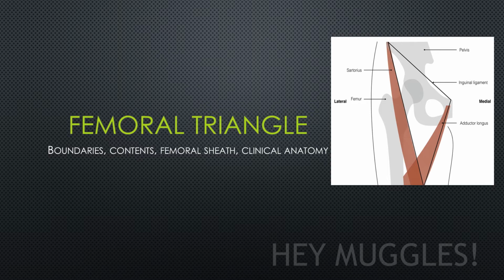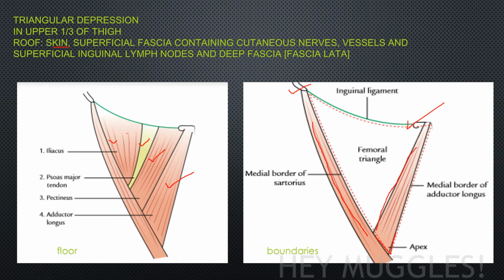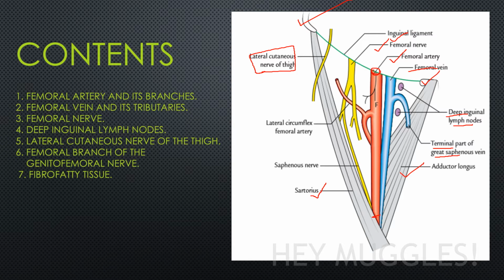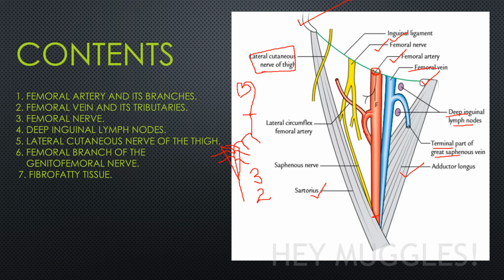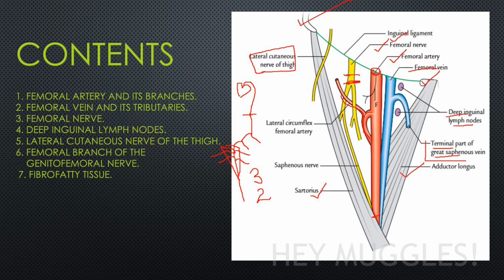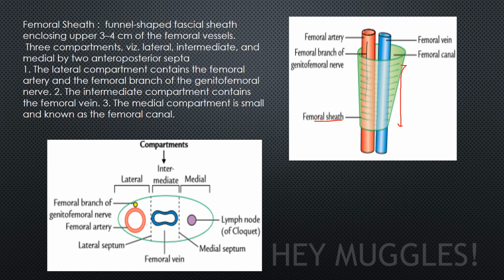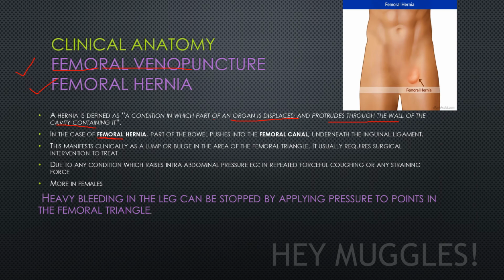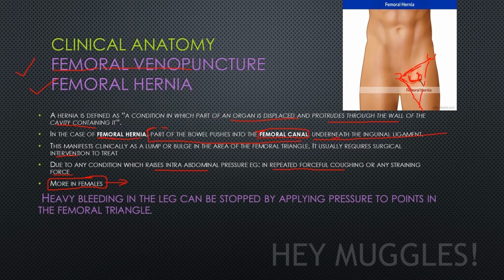Femoral triangle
This is a video  on topic femoral triangle
In this video the following topics has been covered:
boundaries
roof
floor
contents
femoral sheath
clinical anatomy
You can ask your queries  in the comment section